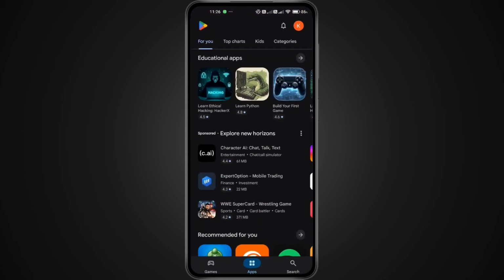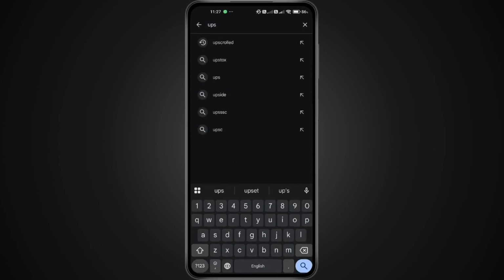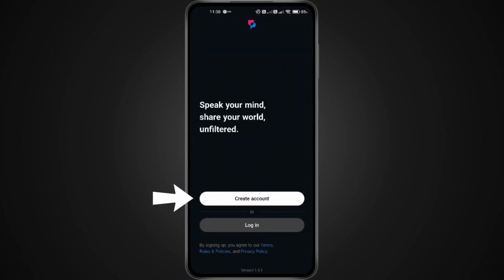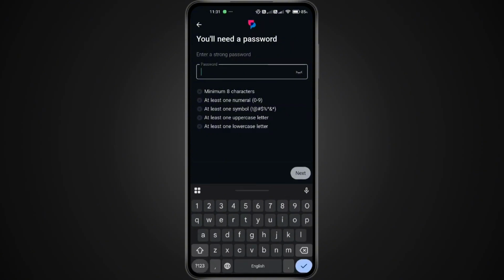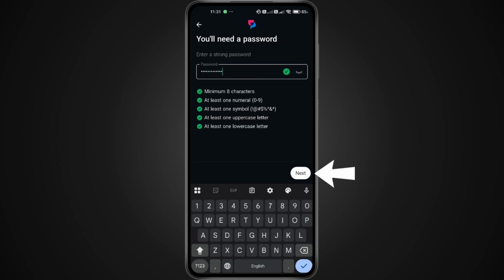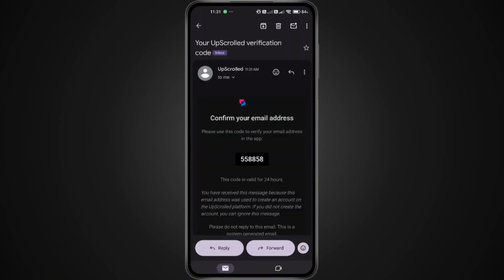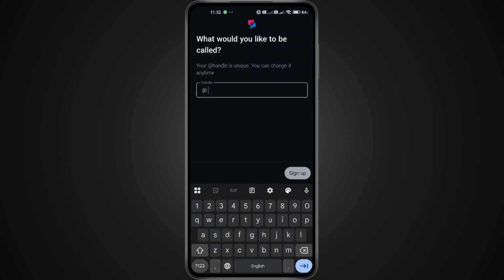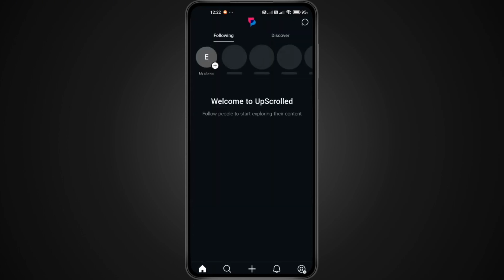How to Create an UpScrolled Account - How to Register on UpScrolled App (Sign Up Guide)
In this detailed step-by-step tutorial, I’ll show you exactly how to create an UpScrolled account using your Android phone or iPhone.
By following this quick and easy guide, you’ll learn how to sign up on the UpScrolled app, verify your email, and complete your account setup in just a few minutes.

This video is perfect for anyone looking to register on UpScrolled, create a new UpScrolled account, or get started with the UpScrolled app, and it works on all Android and iOS versions.